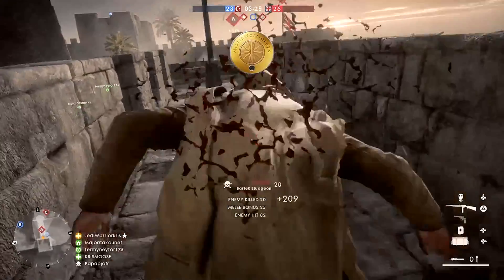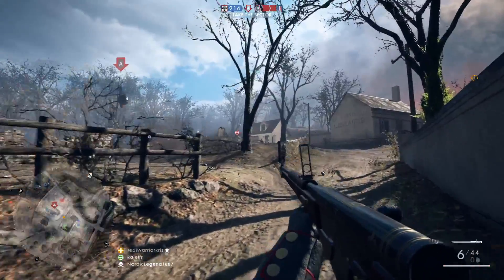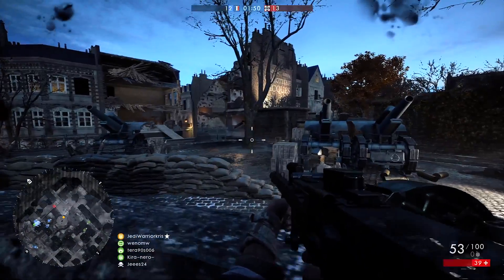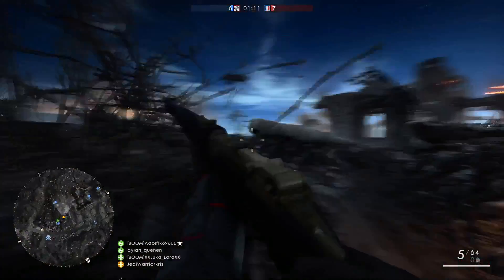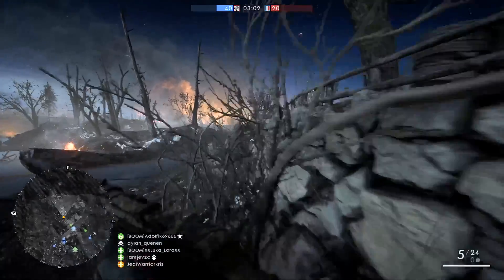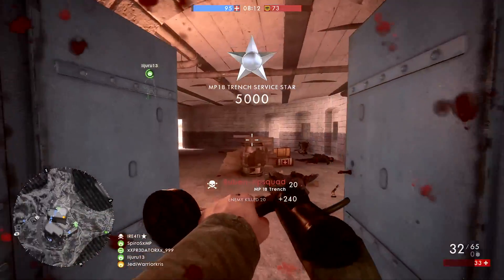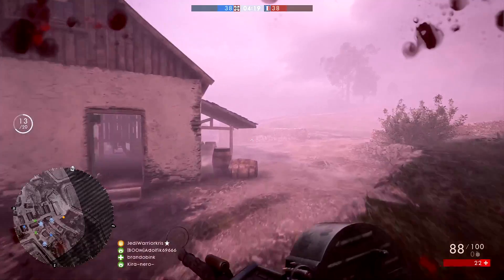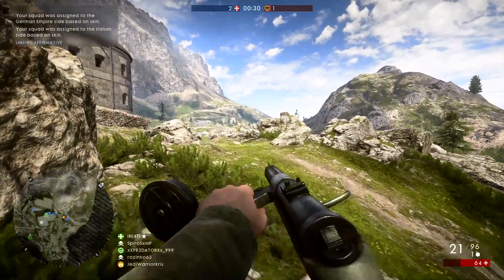Battlefield 1: Tips and Tricks Guide | BF1 Multiplayer Gameplay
Here's a bunch of Tips and Tricks for Battlefield 1, which should hopefully help to improve your game (BF1 Multiplayer PS4 Pro Gameplay shown)